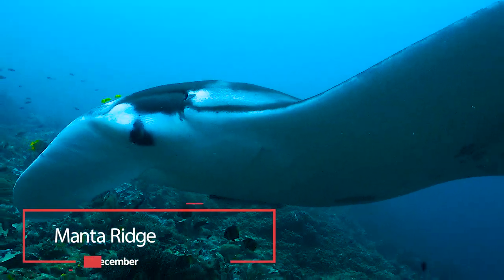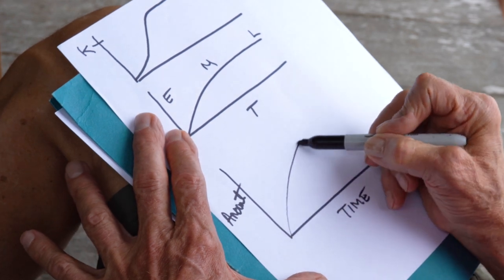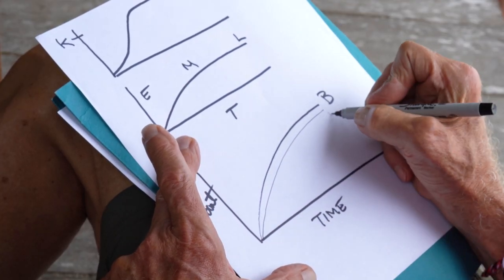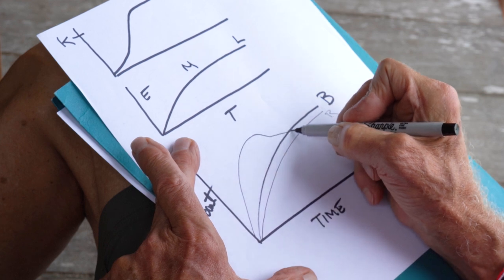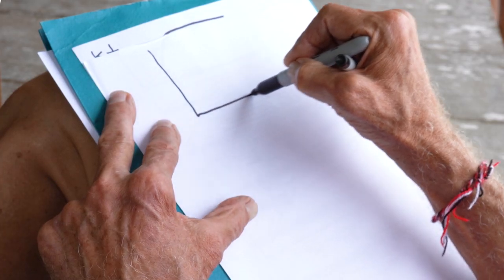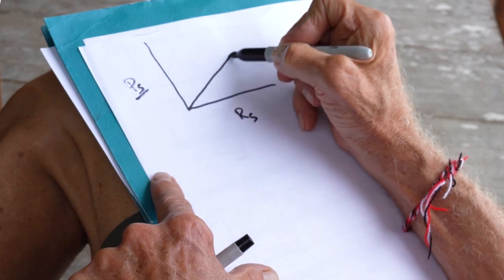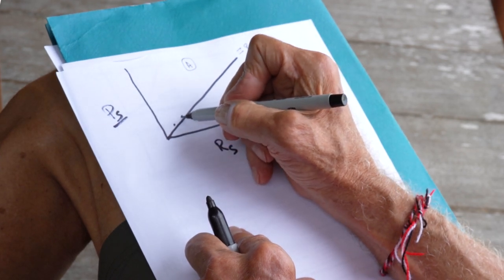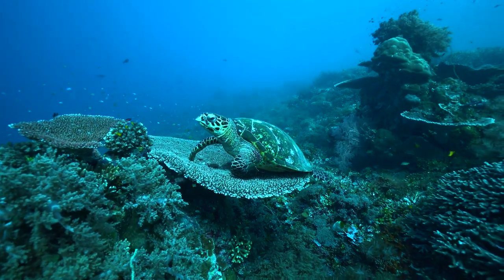Raja Ampat Indonesia Coral Reef Sustainability 2019 with PhD Phillip Dustan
Raja Ampat The Last Paradise is the heart of the coral triangle, with tourism growing in the area exponentially we humans need to know more on how to conduct ourselves sensibly in these area's.  So here's PhD Phil Dustan with a concept on reef sustainability